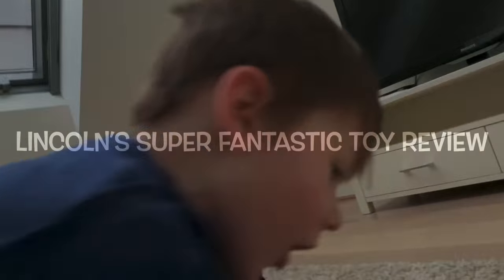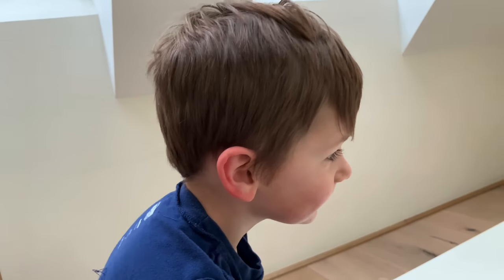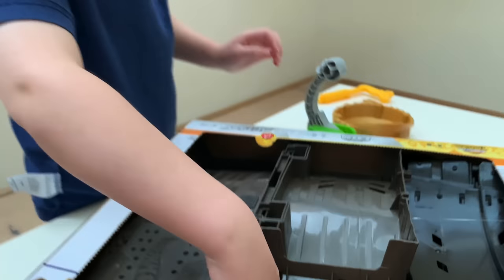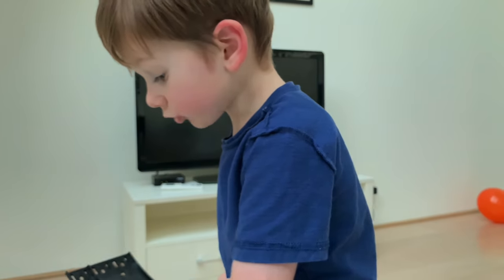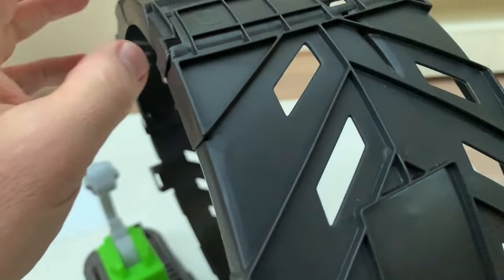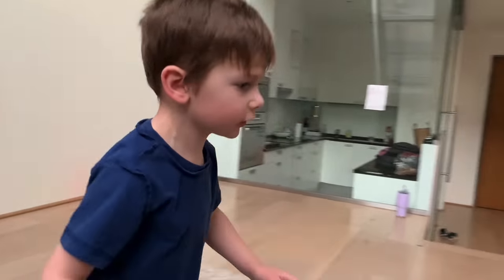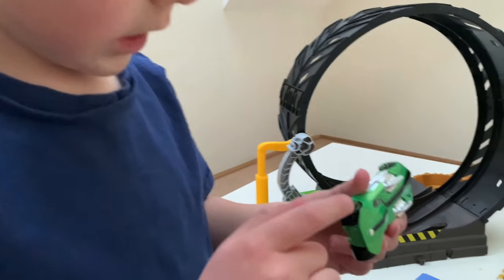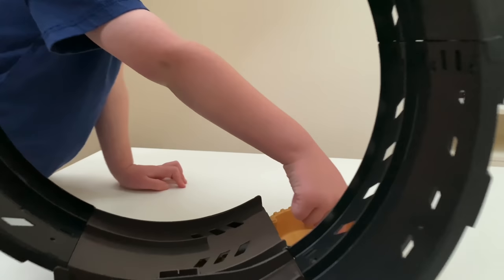HOT WHEELS MONSTER TRUCKS EPIC LOOP PLAY SET! BUILD IT VIDEO! LINCOLN PLAYS WITH MONSTER TRUCKS!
Join Lincoln as he builds the HOT WHEELS MONSTER TRUCK EPIC LOOP PLAY SET!  Step by step assembly as Lincoln works through to the completion of this incredibly fun loop set, in his Lincoln SUPER FANTASTIC way.  IT’S A HOT WHEELS DAY!!  Another SURPRISE OF THE DAY!  This is a BUILD IT VIDEO!!  HOT WHEEL CITY SET!